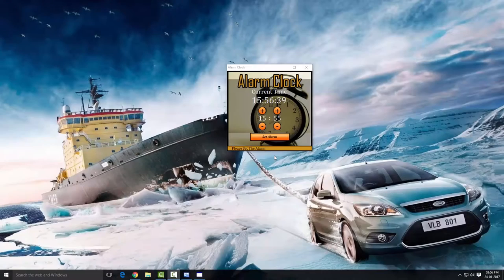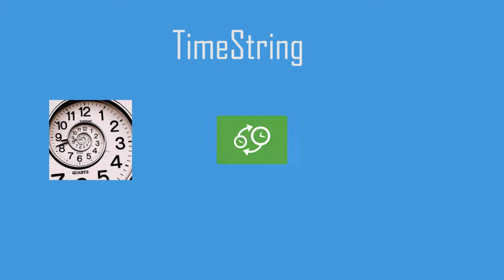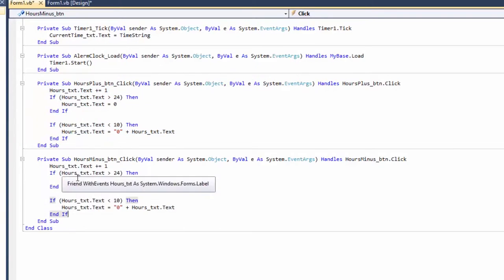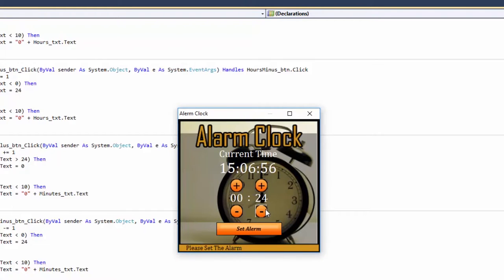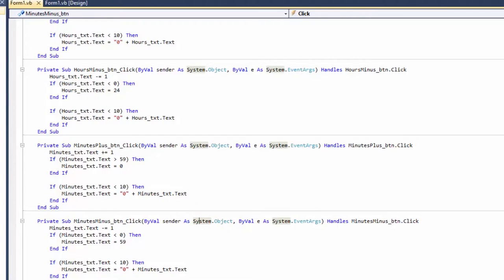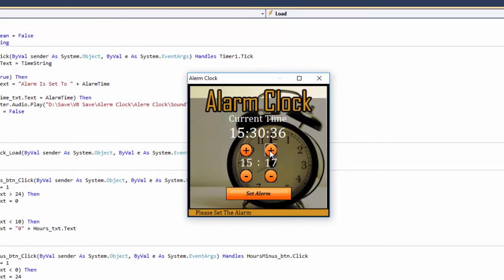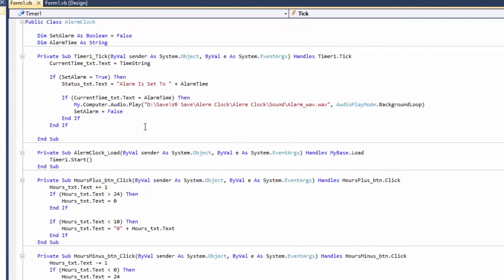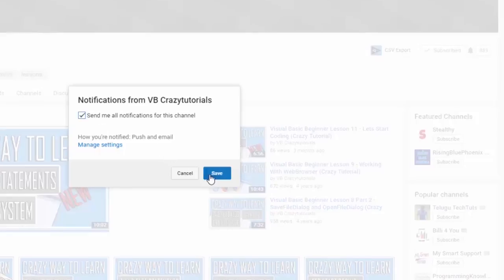Visual Basic Beginner Lesson 16 - Alarm Clock (Crazy Tutorial)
Welcome back to vb crazy tutorial guys . In this tutorial i am going to show you how u can make a alarm clock very easily.